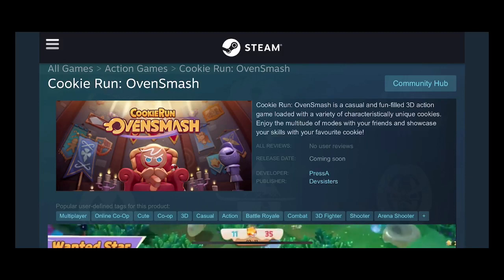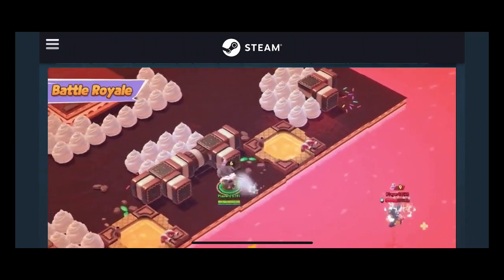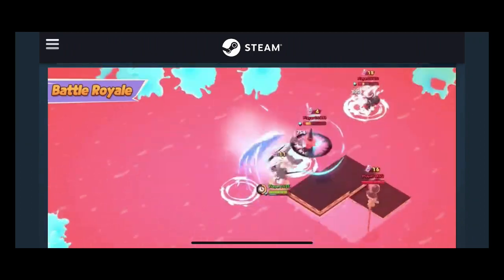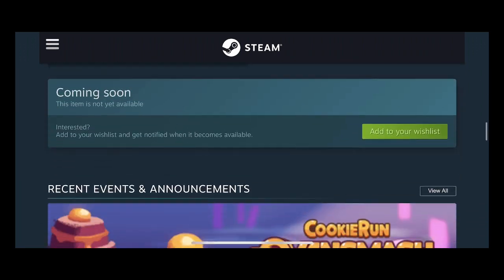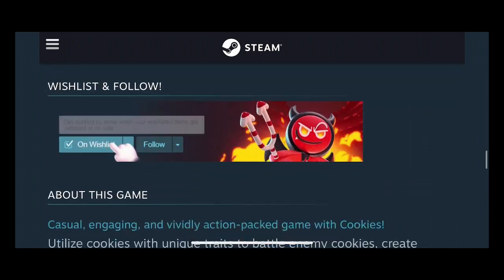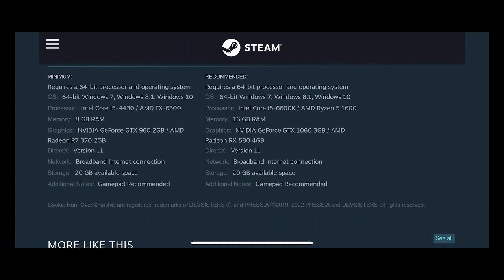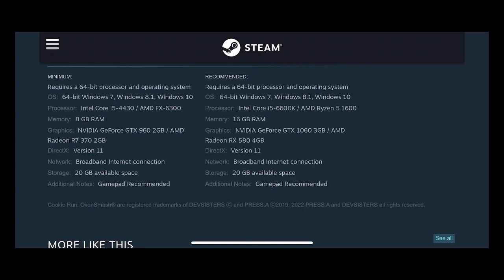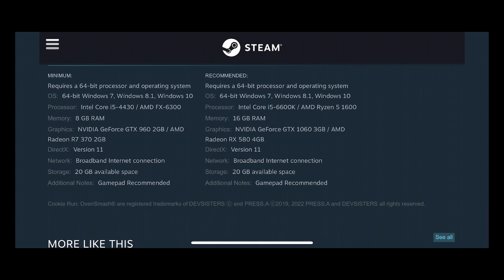Upcoming OvenSmash System Requirements | Cookie Run Kingdom (CRK)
Please understand the parts you need to upgrade if you are wanting to play this game.